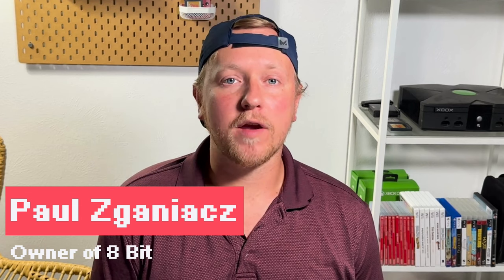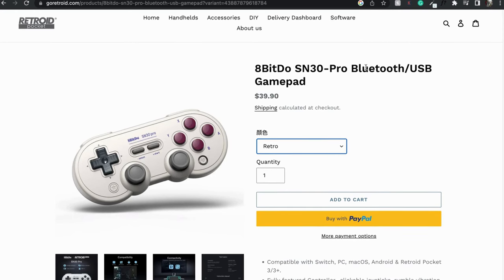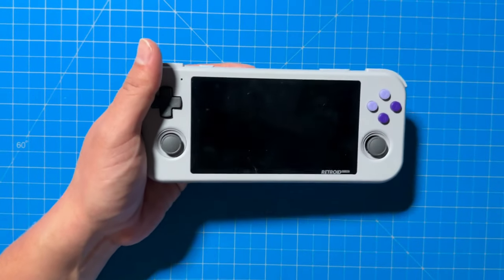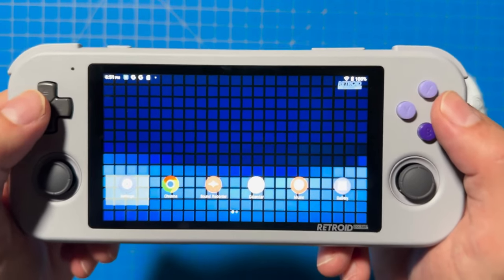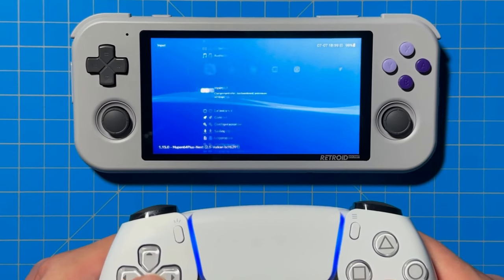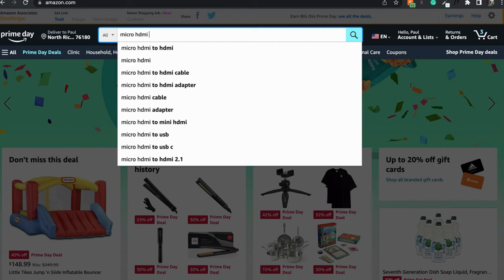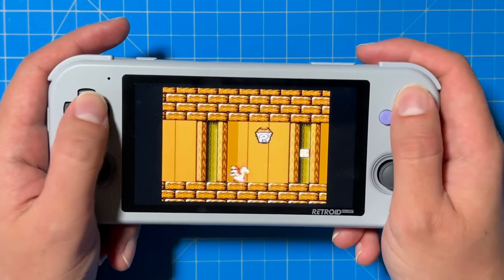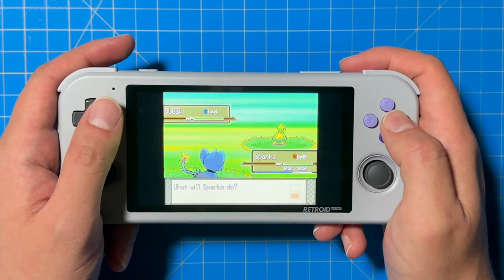Mini home console?? The Retroid Pocket 3+ will connect to your PS5 controller and TV.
The Retroid Pocket 3+ is a beast of a handheld! Not only can you play it on the go but you can turn it into a home console to play your favorite retro games on the big screen.

In this video, I'll go over how to connect a blue tooth controller (Like the PS5 dualsence controller) to your Retroid Pocket 3+. We'll also go over connecting your RP3+ to your TV and common issues that come up.

MicroHDMI cable